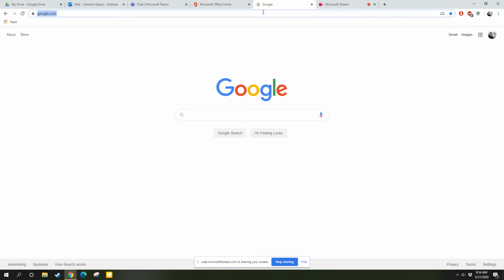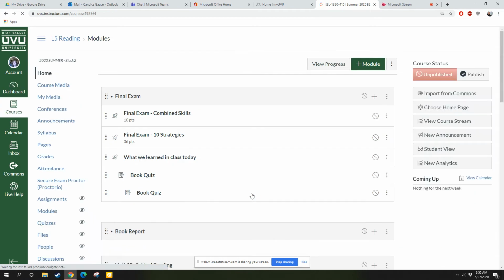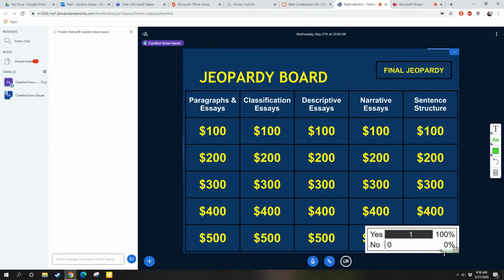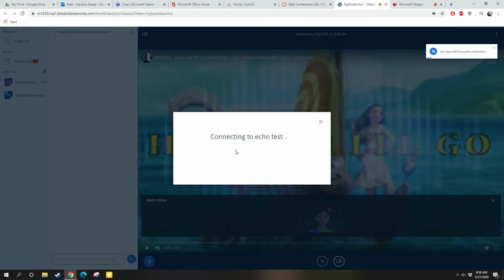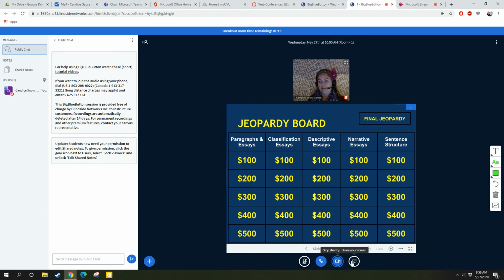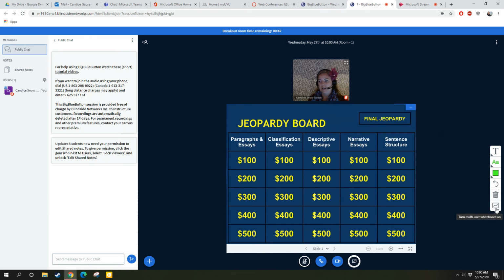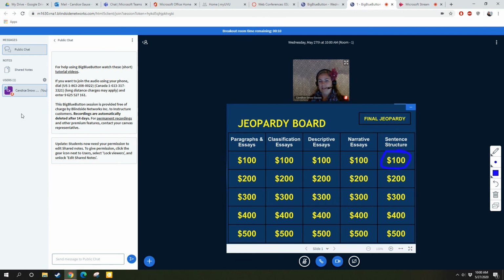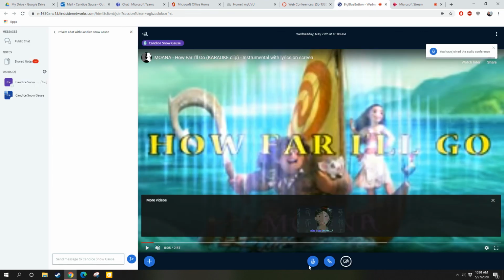How to Use Canvas Conferences for Students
This video explains briefly how students can use Canvas Conferences for their online classes.